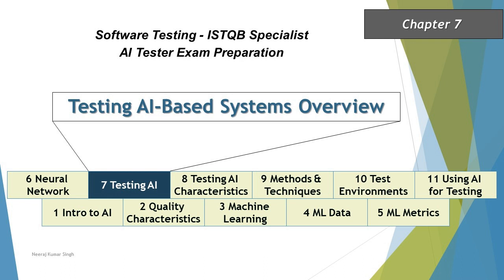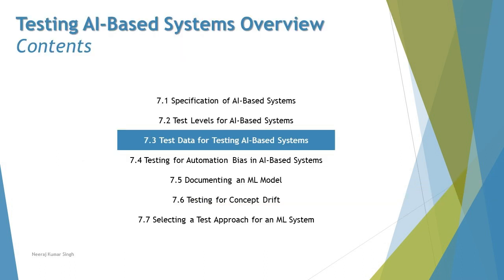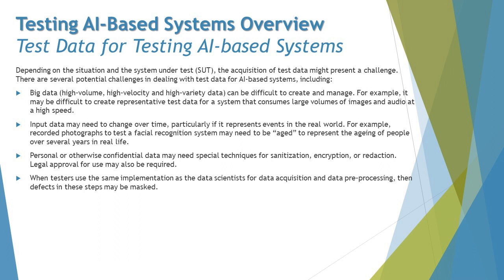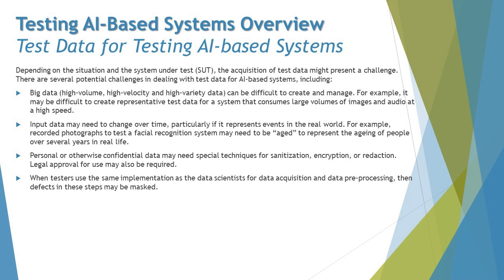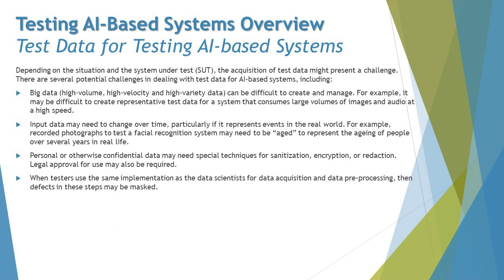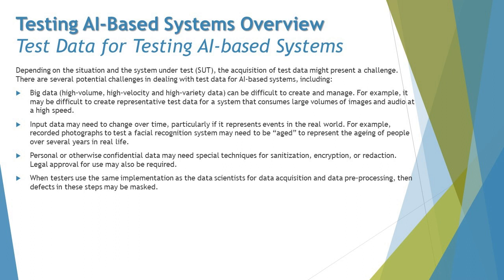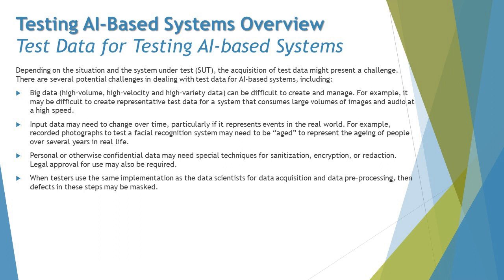ISTQB AI Tester | Test Data for Testing AI-Based Systems | AI Tester Certification | AI Tutorials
Hello Friends,

This tutorial will drive individuals about the Test Data of AI about ISTQB AI Tester Certification of ISTQB Examination.

This series of tutorials will help individuals to prepare for the ISTQB Specialist AI Tester exam. This series consists of ISTQB Syllabus discussion, understanding, tips, tricks, and time management about the exam by Neeraj Kumar Singh.

AI Tester Certification,
Challenges in Test Data,